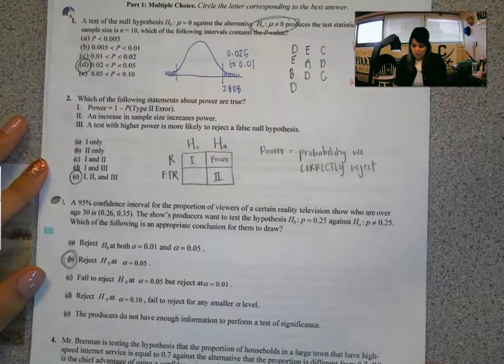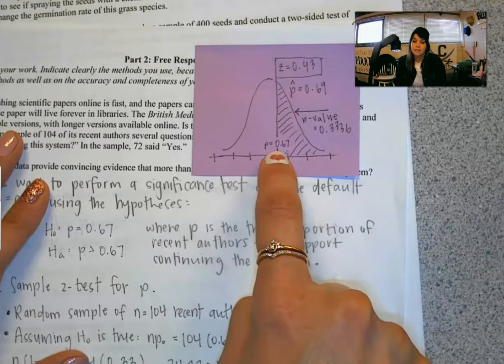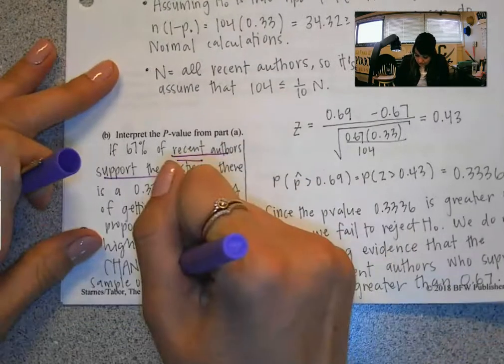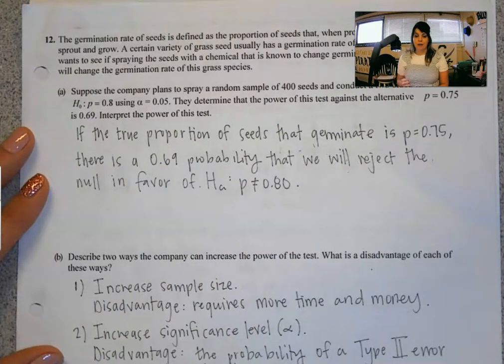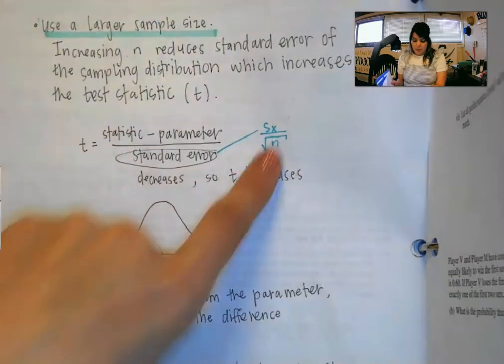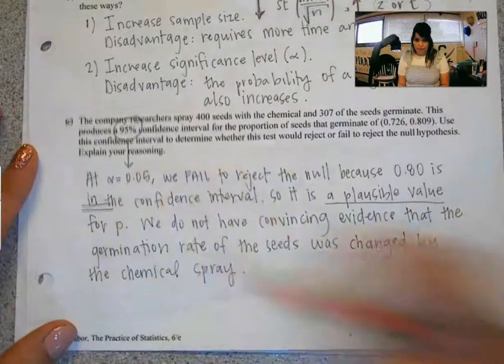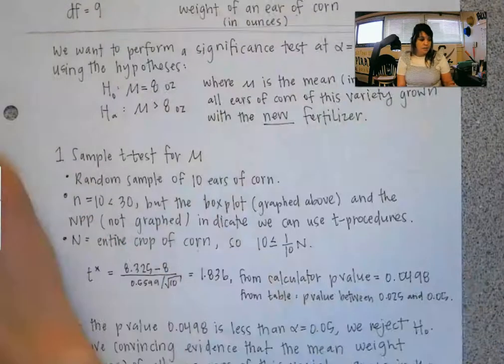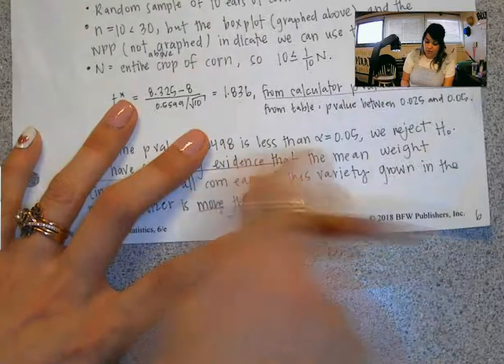Unit 7 Take Home Exam Solutions